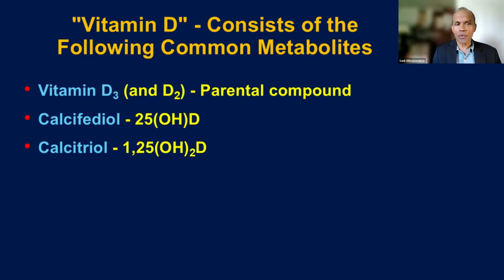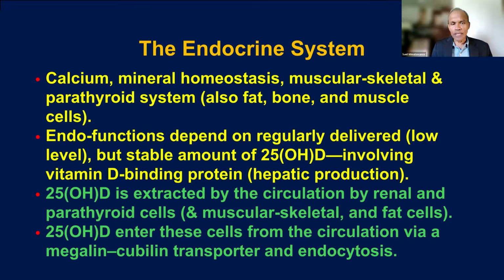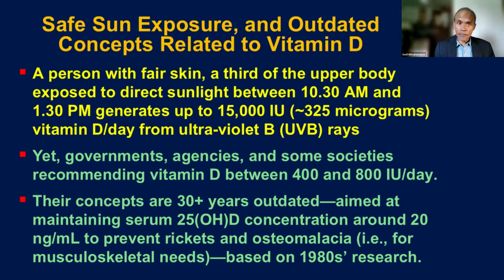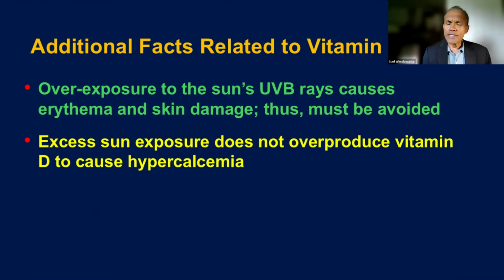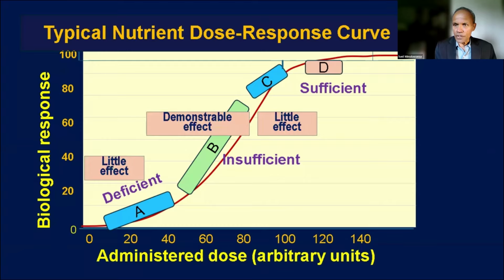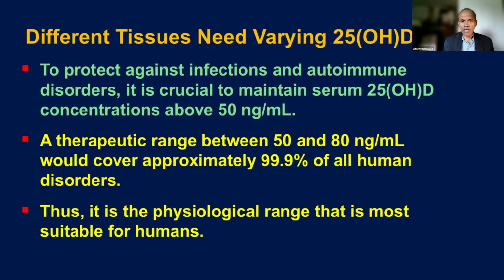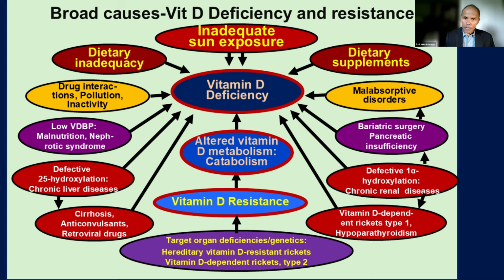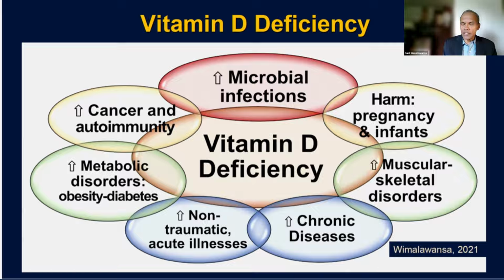A key fundamental aspects of Vitamin D.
Join Dr. Wimalawansa as he dives into the key fundamental aspects of Vitamin D and its crucial role in maintaining overall health. Learn how this essential nutrient supports bone health, boosts the immune system, and impacts various other functions in the body. Don’t miss out on this insightful discussion! 🌞